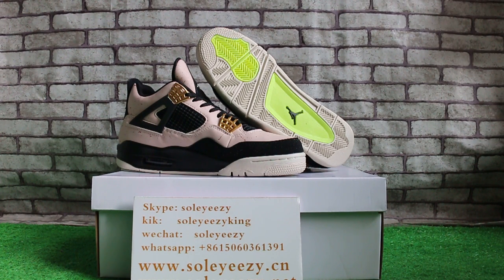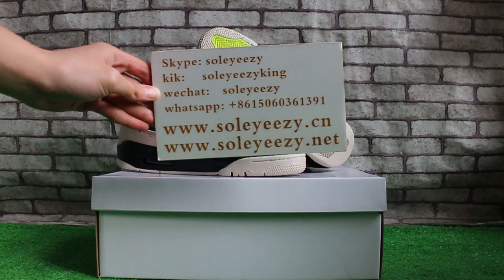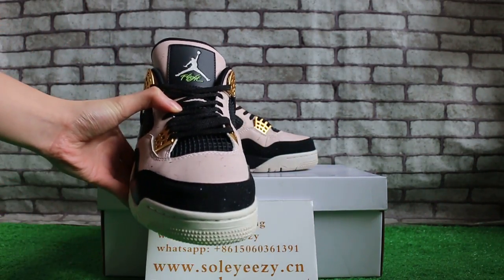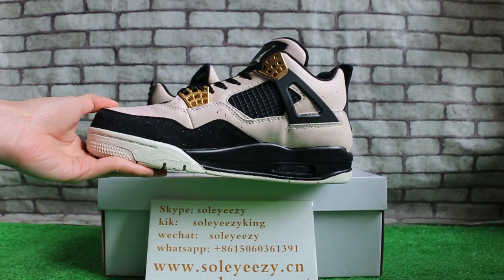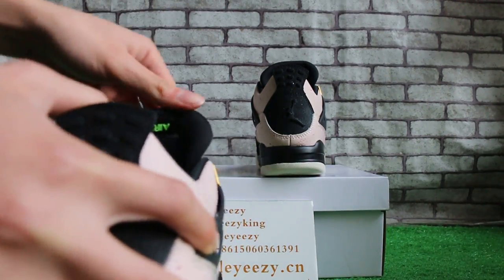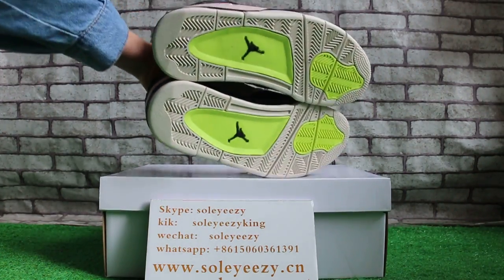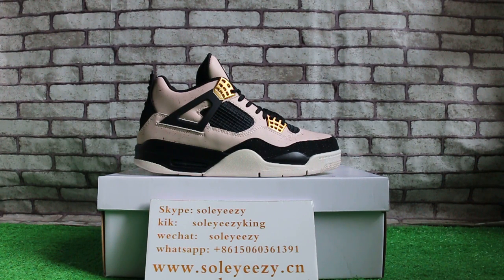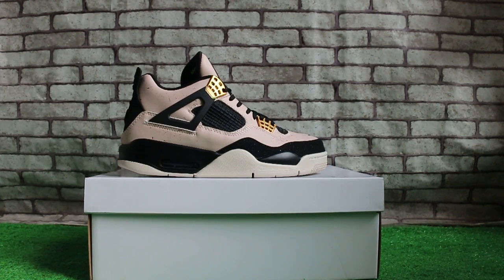Authentic Air Jordan 4 “Silt Red” WMNS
link:
Skype:soleyeezy
Kik:soleyeezyking
Wechat:soleyeezy